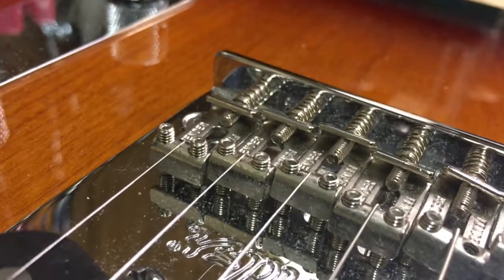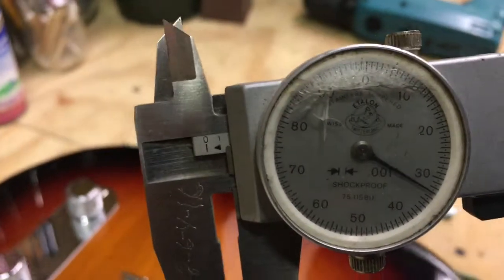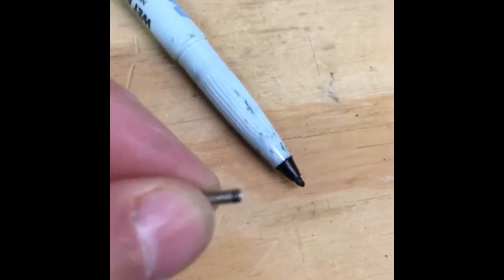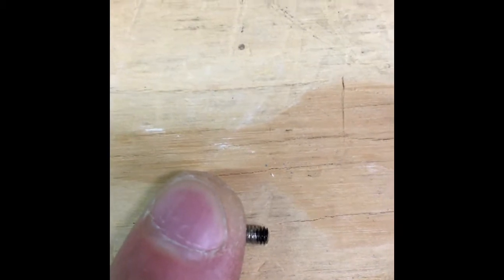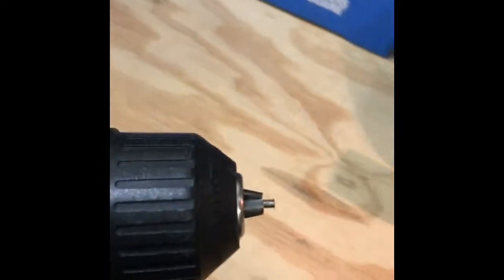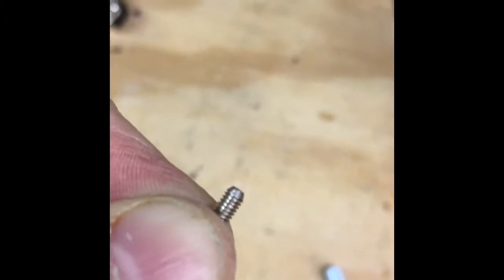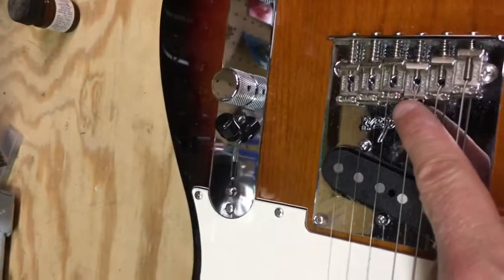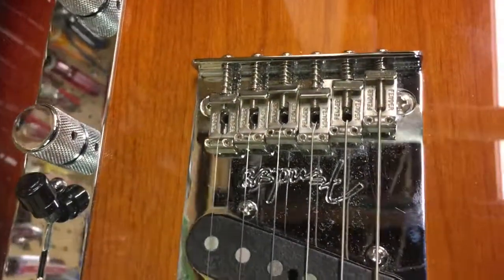Fender Saddle Screw Height Adjustment Mod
Fix fender saddle screws they are too high!